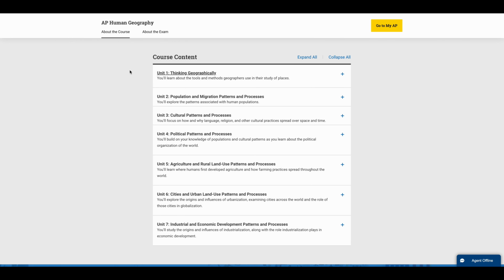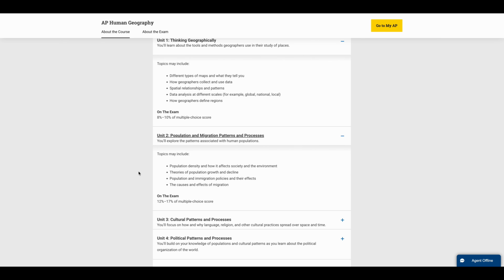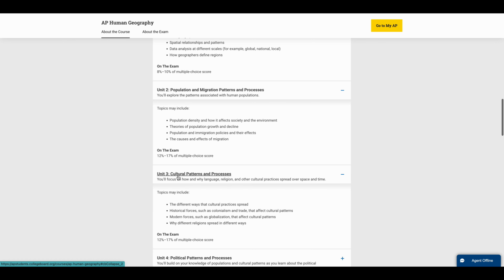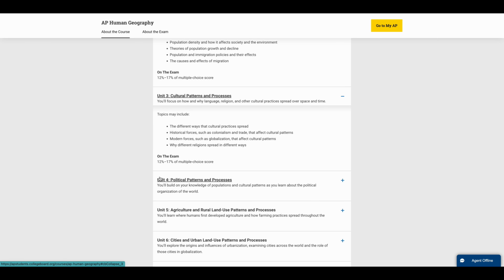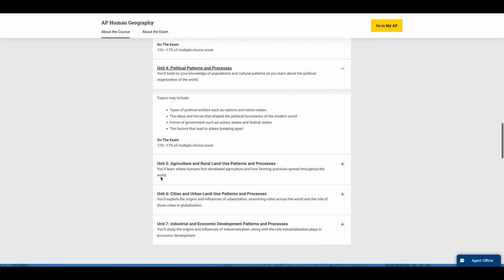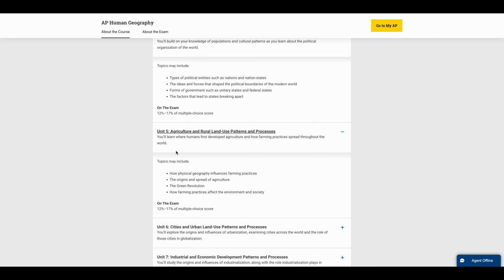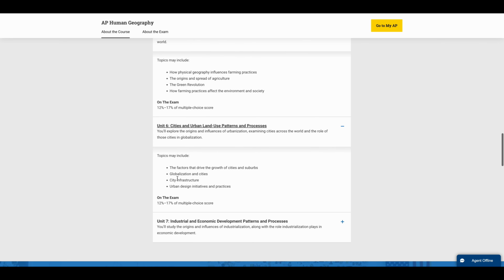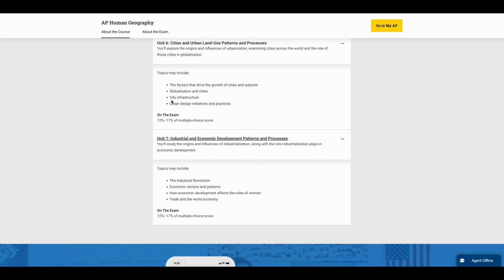How to survive and get a 5 on AP Human Geography in 10 Minutes!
After my AP score reaction video (7 5's) a lot of y'all wanted me to share my tips and tricks on how to survive and score a 5 in AP classes.

Today on my "Survive & Five" series we'll discuss AP Human Geography, HGAP, or APHUG.

Timecodes:

0:00 - Intro
0:45 - Class Overview
3:00 - Start of How to Survive Class Tips
3:06 - Tip 1: Read the AMSCO
4:06 - Tip 2: Watch Mr.Sinn's Unit Lessons
5:15 - Tip 3: Practice MCQ's
6:27 - Tip 4: It's Ok to Not Score Perfect!
7:00 - Start of AP Exam Tips
7:05 - Tip 1: Read The Ethel Woods
8:11 - Tip 2: Watch Mr.Sinn's Units Reviews
8:48 - Tip 3: Practice FRQ's
10:31 - Outro